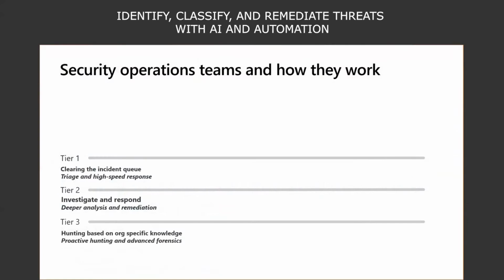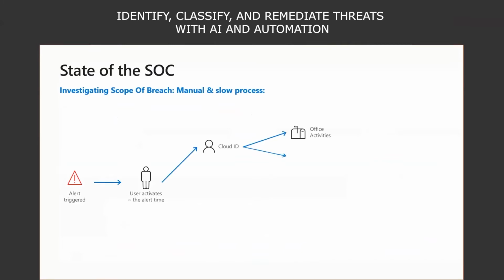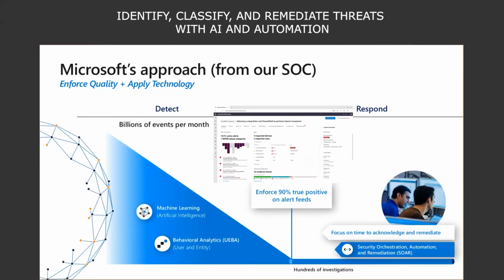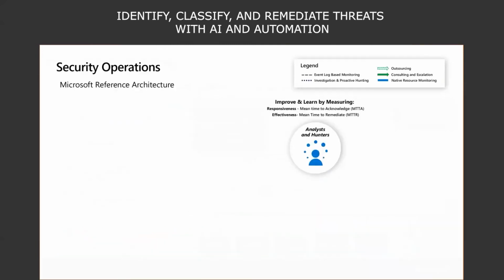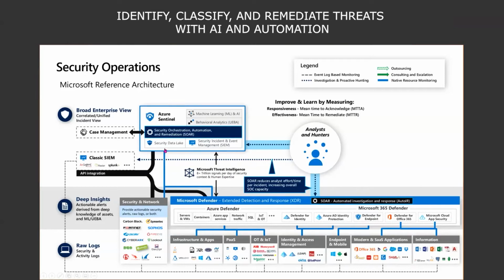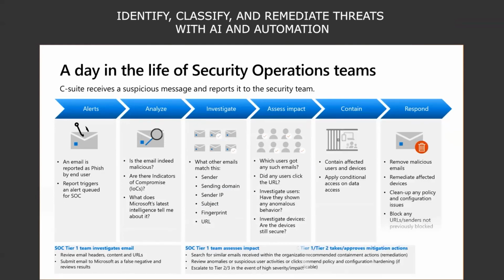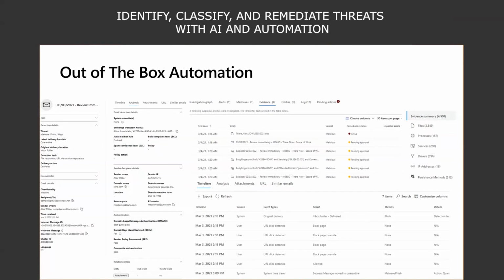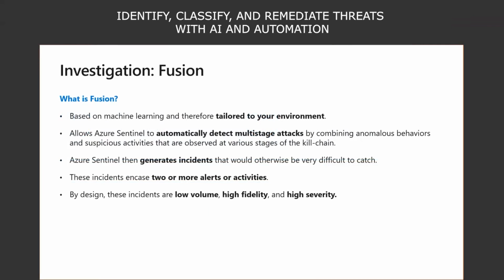Identify, Classify, and Remediate Threats with AI and Automation - Sameh Younis, Microsoft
"Identify, Classify, and Remediate Threats with AI and Automation" presented by Sameh Younis (Sr. Cloud Solutions Architect, Microsoft Canada) at our Cyber Tech & Risk - The Modern Security Operations virtual event on June 24, 2021

Cyber Tech & Risk is the platform for people who care about technology, risk, and security to get fresh ideas, learn latest skills, identify new opportunities, advance career development, and expand business/professional networks.